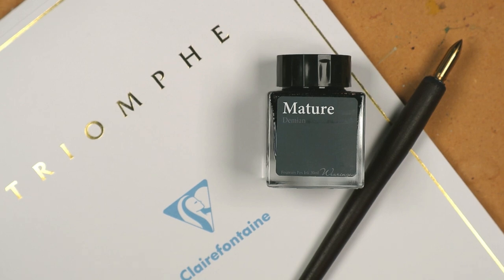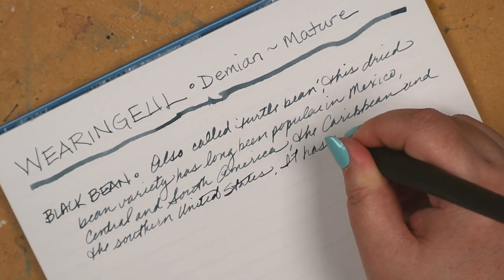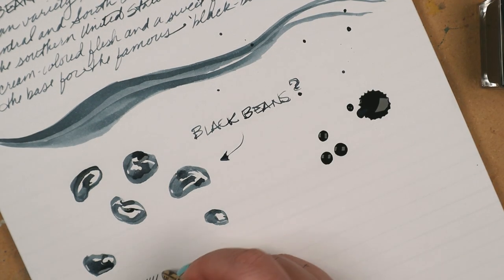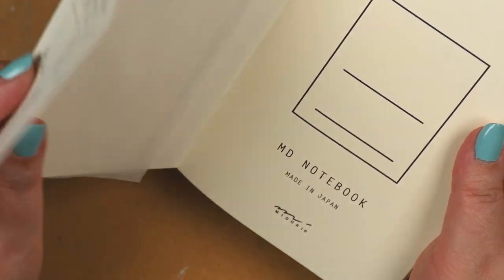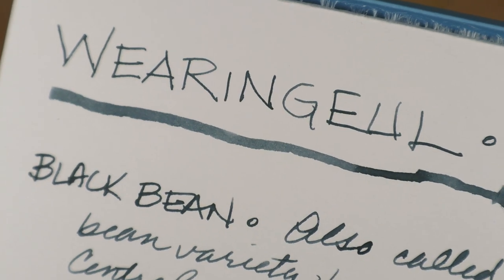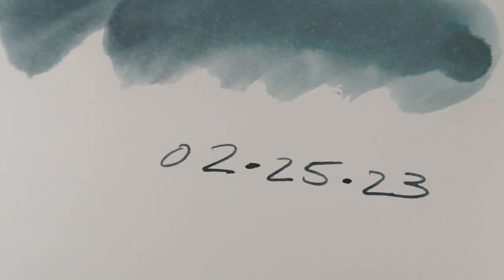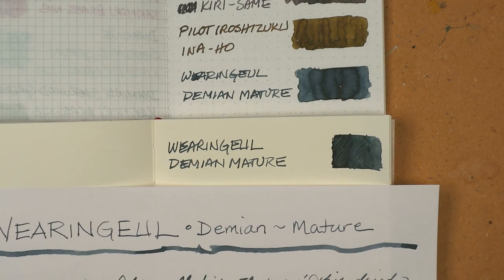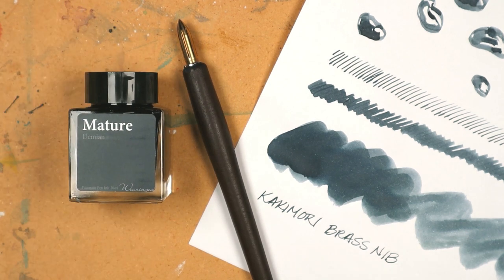WEARINGEUL Fountain Pen Ink 'Mature' 🔹 CLAIREFONTAINE + KAKIMORI 🔹 'Beans' + 'Text in Art'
Irene is grown up and full of beans! Watch some ink swatching, sample writing, and sketching. It’s all very serious and stuff, because... she's an adult. 🧐

~ Tools & Materials ~